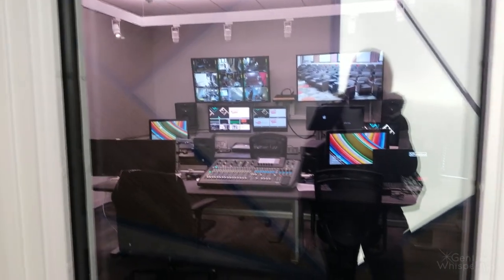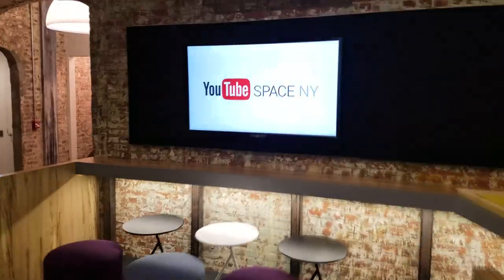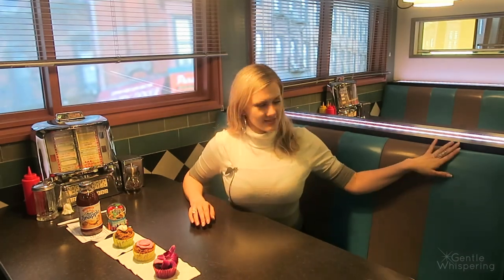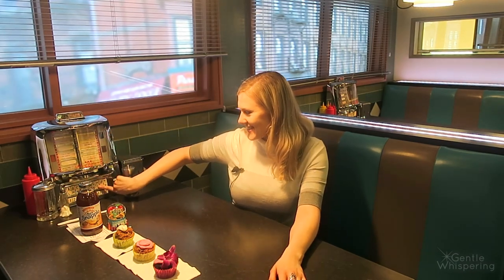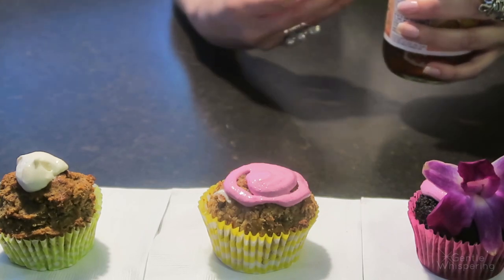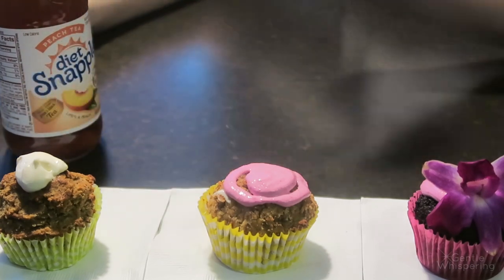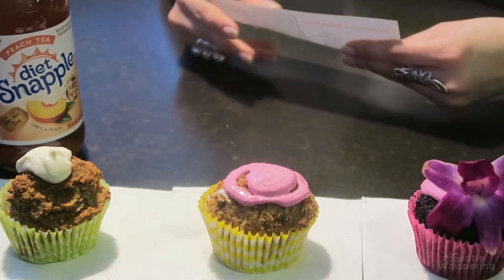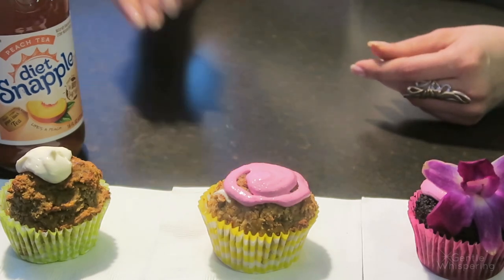TESTING YouTube SPACE NY and eating cupcakes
THIS VIDEO IS A TEST, recorded in 30 minutes in one take, it was done on a spot that is why there isn't much thought or preparation behind it, sorry! I understand that this is a not very relaxing video but I wanted to see if I could potentially use these spaces for bigger productions and well... I don't think these will work for asmr videos as you'll notice, may be their other studios would but most of these seemed to be booked a year ahead even though nobody was in them during the booked time, lol, so I feel there are some monopoly rules applied for these. :P I thank you for being patient with my simple videos lately, I am working on a couple more interesting ones that I hopefully finish soon. Love you so much. Thank you for the support! ♥

Amazon MP3